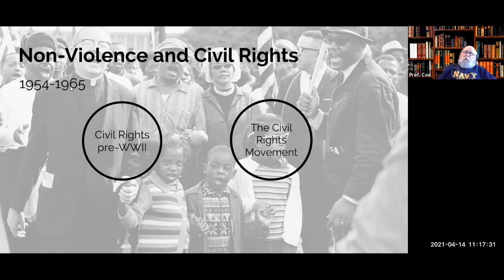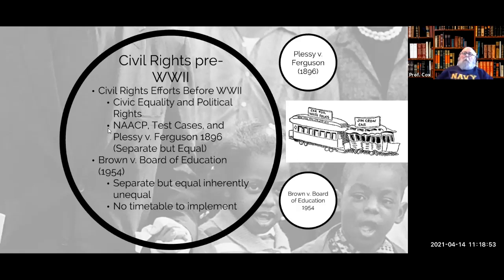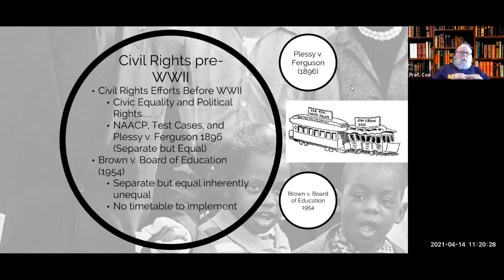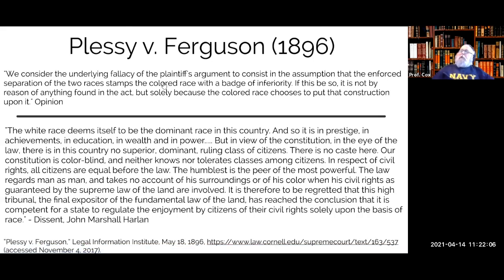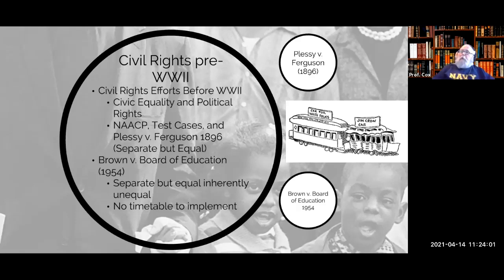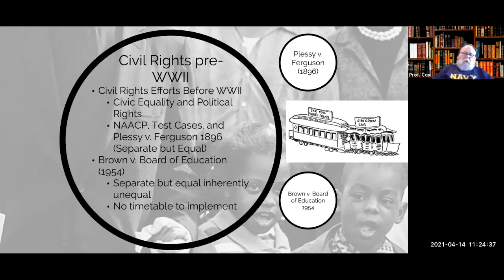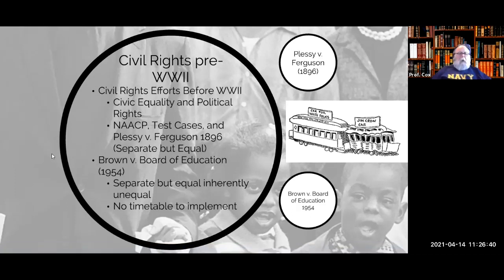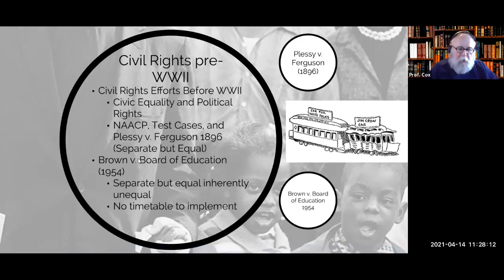6 1 1 The Civil Rights Era Separate but equal is inherently unequal